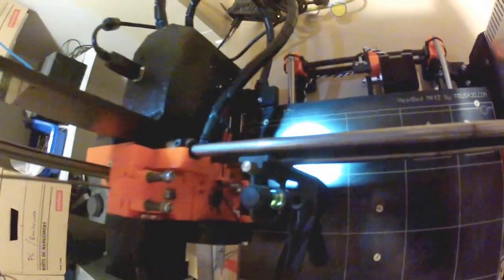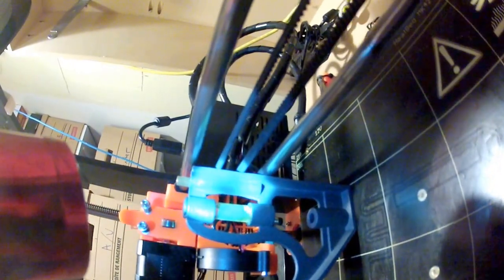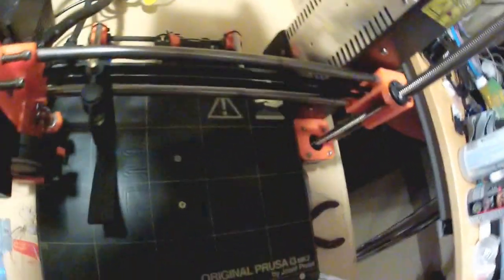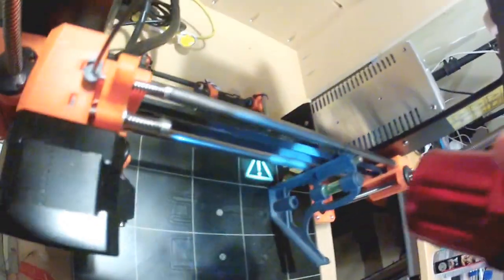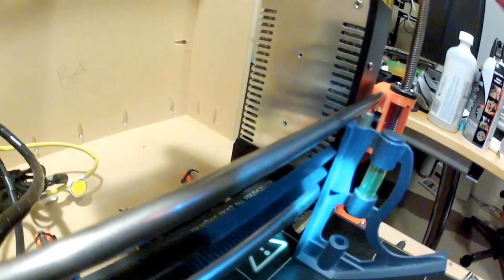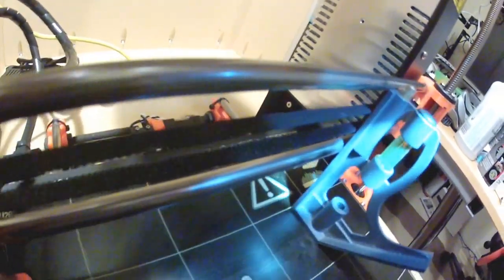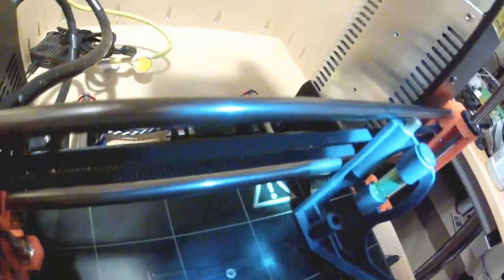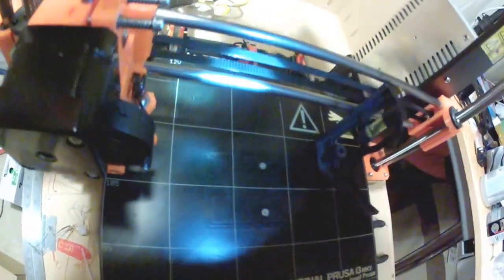Prusa MK2 X-Y Frame Squaring.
The tool shown is the base of a combination square with the ruler portion removed.

I found this to be a very useful tool to have for more than just assembling my printer.

I recommend at least a 12" (305mm) length.